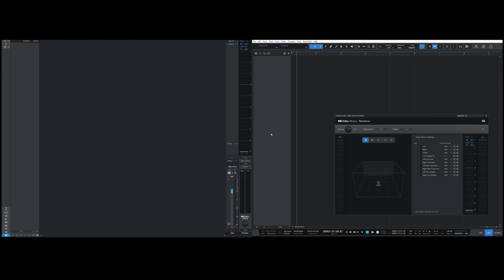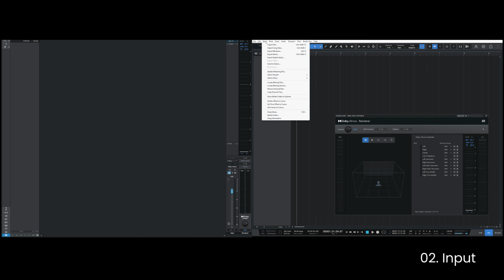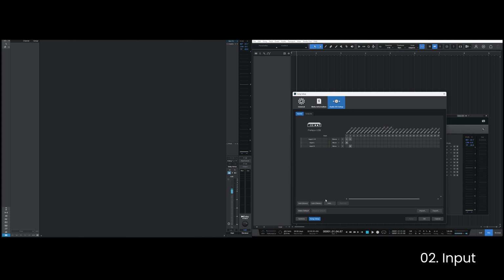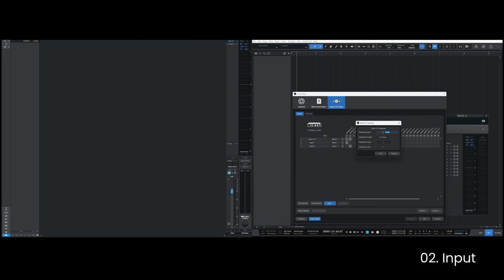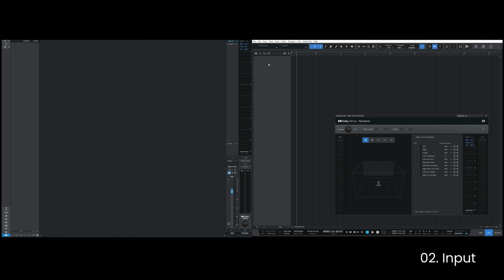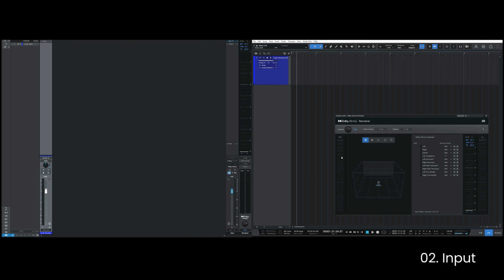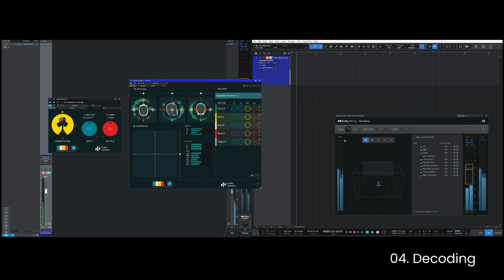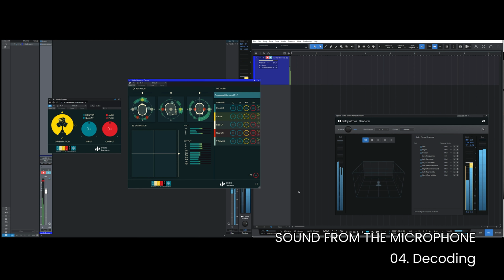Ambisonics: From the Microphone to your Ears (Part 2: Studio One)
Part 2 explains how to set your DAW to receive your Mic's signal, transcode it, and decode it to your ears!

Make sure you watched Part 1, where we explain how to set your microphone up!

0:00 Intro
0:17 Basic Setup
4:57 Advanced Setup